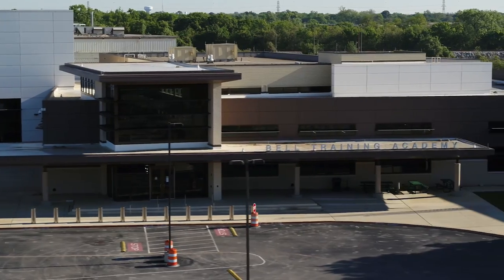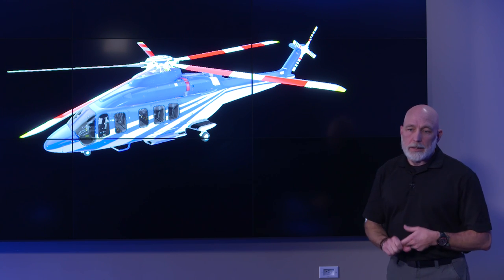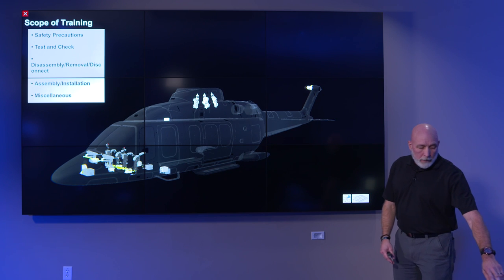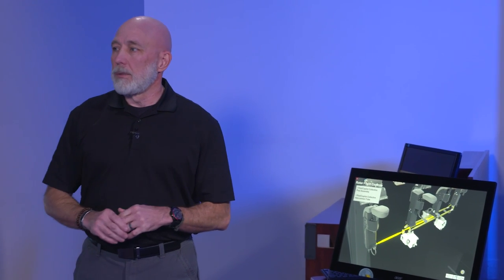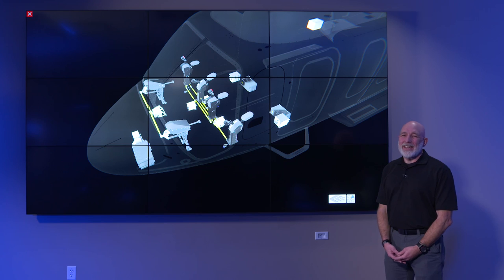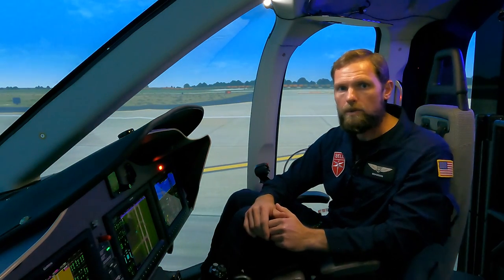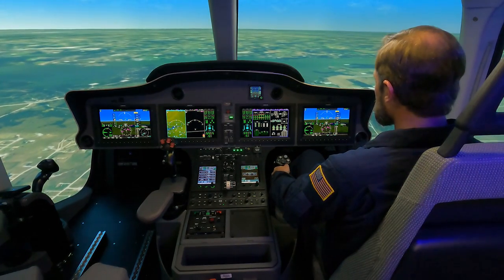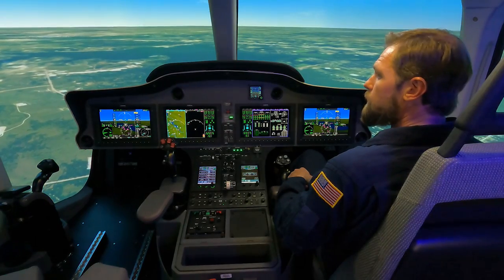Bell Live 525 BTA Training Youtube